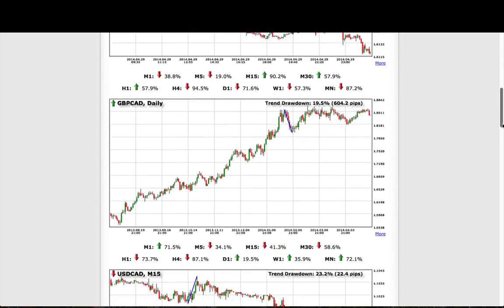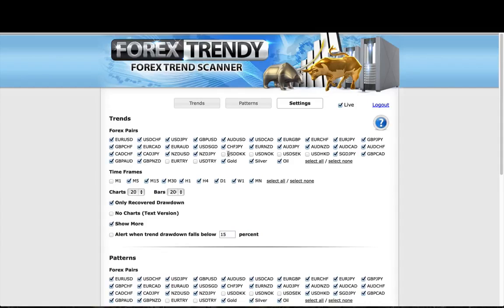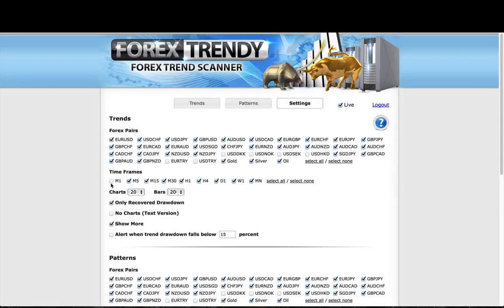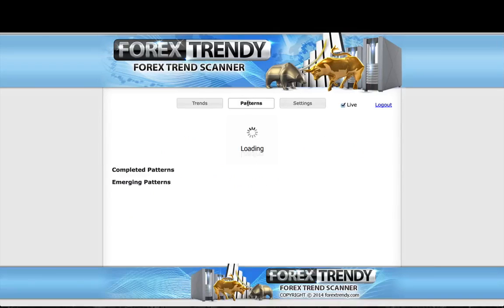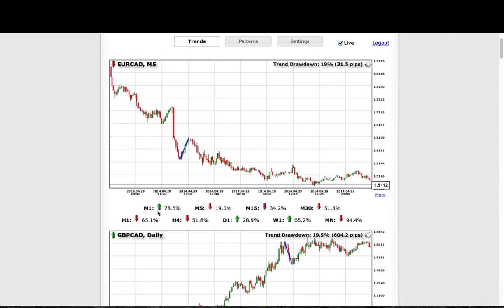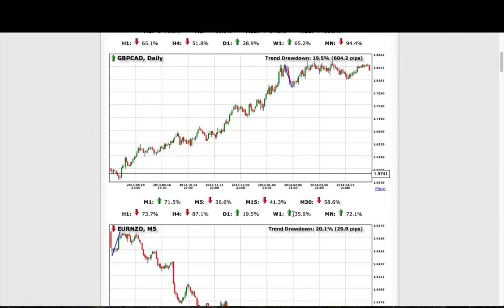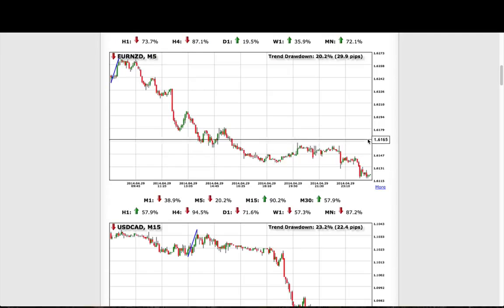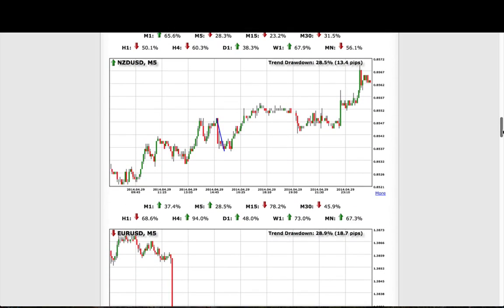Forex Trendy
Forex Trendy is not like many other products that come and go. It's here forever, helping Forex traders to increase their profitability regardless if they have their own trading style.

Unlike e-books or downloadable software, Forex Trendy cannot be shared. No Internet piracy. Guaranteed.

Unlike many products created overnight, Forex Trendy is a sophisticated online application. Our happy customers benefit from the programmers hard work for a very affordable price.